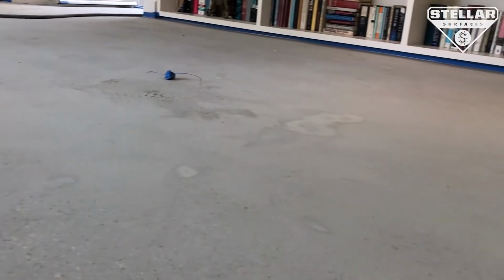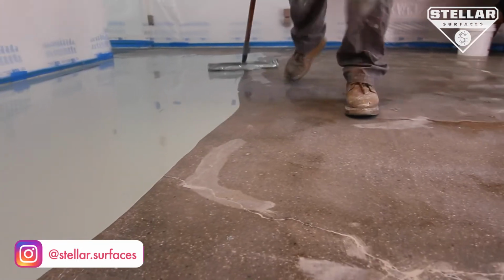Custom Color Solid Epoxy | Los Angeles CA | Stellar Surfaces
Check out this amazing custom color epoxy we did for a client! We ground off the old finish, prepped the floor, then laid down a new coat of epoxy!

🚨 🚨CALL OR EMAIL FOR QUOTE 🚨 🚨